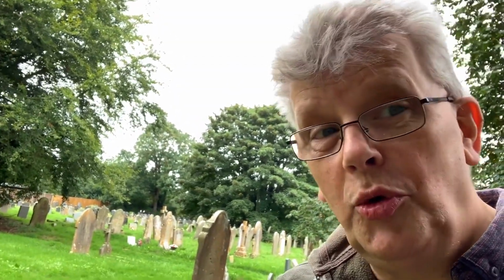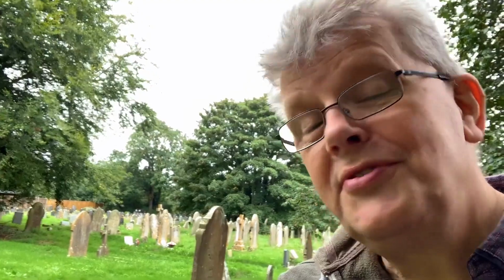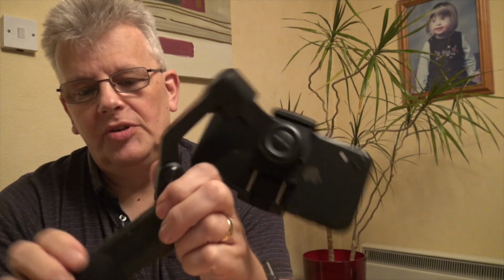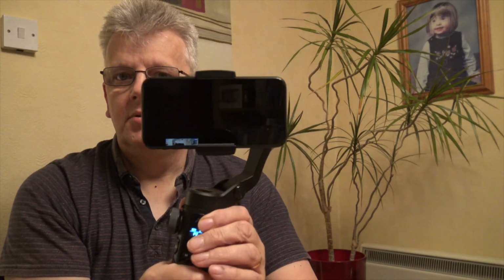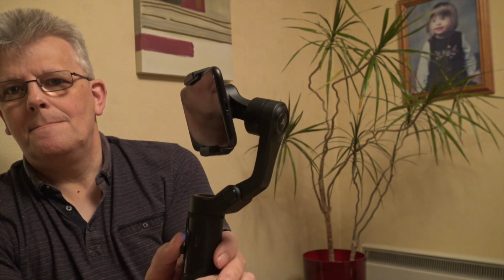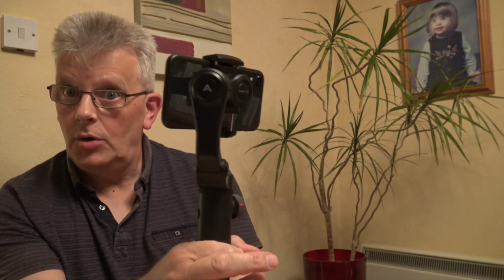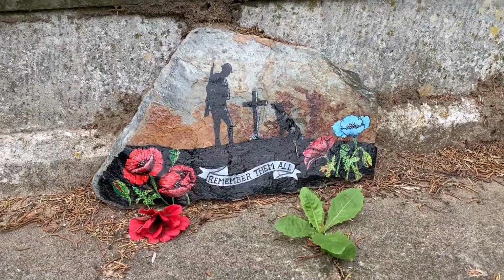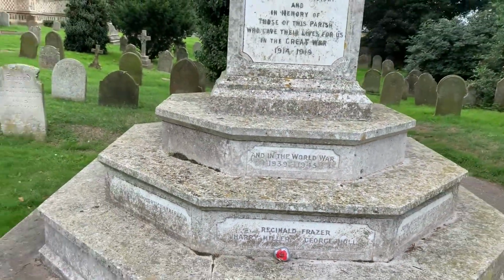Tech Talk The Gimbal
Another delve into our bag of video paraphernalia, this time Nigel pulls out the gimbal. let's make things nice and steady folks